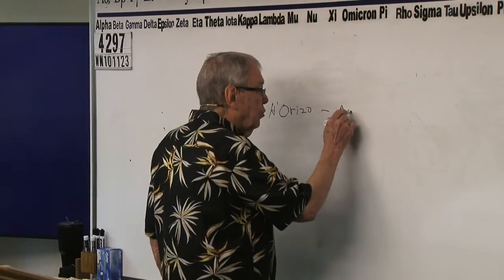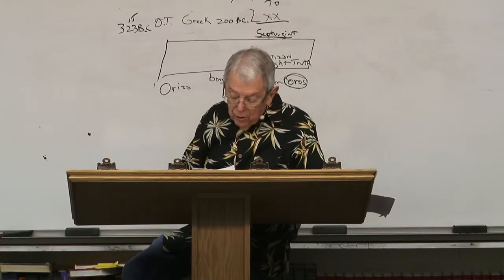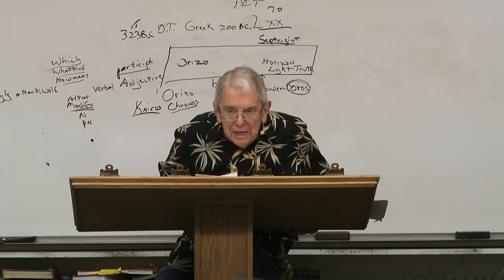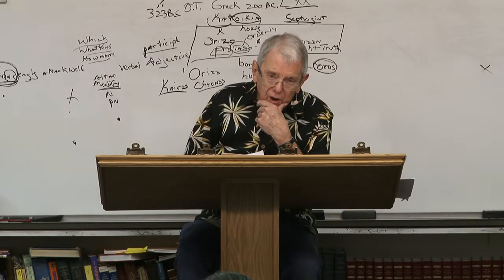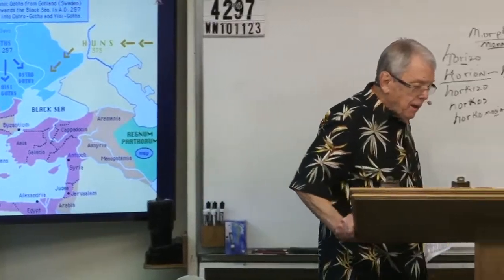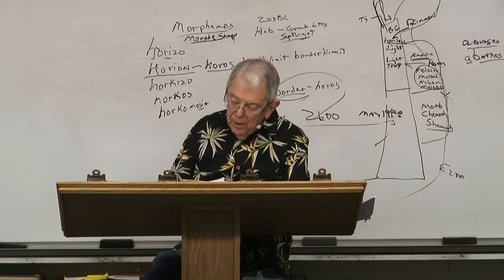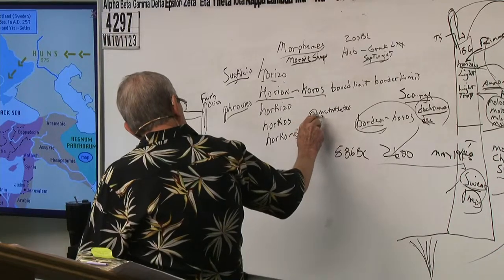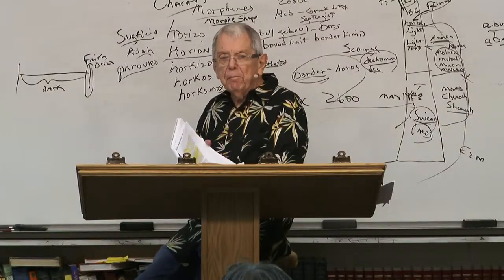Interrupted #4297 Predestine: Pro'orizó (Horizon)- Israel, Kingdom Of Light, Pt 2 (See Description)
4297 WN101123 Predestinate:  Pro'orizó (Horizon)- Israel, Kingdom Of Light, Part 2

A study of NT Greek and OT Hebrew, customs and culture of Israel, Babylon, Persia, Greece, and Rome, the pagan origins of the Christmass and other "holydays / holidays", all for the purpose of understanding what the bible meant when it was originally spoken/written as opposed to what modern "preachers" and "christians" "think" it says; i.e. NO OPINIONS

God Has Chosen
Romans 8:29-30 - "For whom he did foreknow, he also did predestinate to be conformed to the image of his Son, that he might be the firstborn among many brethren. Moreover whom he did predestinate, them he also called: and whom he called, them he also justified: and whom he justified, them he also glorified."

Foreknow - to have a personal intimate relationship beforehand.

God predetermined that all who belonged to him before the foundation of the world were to "conform" to the word of God in obedience to Christ.

All that were predestined were "called", "justified", and "glorified" (past tense verbs). These were fixed in the mind of God before the world began. (Ephesians 1:4; Acts 13:48; II Thessalonians 2:13). The election of the saints is unto accountability (I Peter 1:2).

The majority of the protestant church held to this doctrine during the reformation. It is the foundation of "The London Baptist Confession of Faith of 1689".   You Baptists are supposed to be believing it and you've discarded this precious doctrine of Grace!

No Free Will
John 1:13, 5:21, 6:39, 6:44, 6:63-66
James 1:18
Romans 9:15-16
Psalms 110:3
Ezekiel 36:9-12,23
Jeremiah 4:6,27-28
Daniel 4:35

God Does All Things
Isaiah 46:10
Ecclesiastes 3:14
Ephesians 1:11
Isaiah 42:9
Daniel 2:28
Acts 3:18, 15:18

God Creates Evil
Isaiah 45:7
Job 2:10, 42:11
2 Samuel 24:16
Jeremiah 4:6, 5:15, 6:12,19, 11:11,23, 19:3, 23:12
Amos 3:6

No Invitation Hymn or Sinners Prayer
1 Corinthians 2:14
Romans 10:14
John 8:47, 9:31, 10:24-29, 17:2-10
Isaiah 64:7

Predestination (pro'orizo)
Romans 8:29-30
Acts 4:28
1 Corinthians 2:7
Ephesians 1:5,11

Orizo (to bound)
Romans 1:4 declared (aorist past tense)
Luke 22:2 determined (aorist past tense)
Acts 2:23 determinate (aorist past tense)
Acts 10:42 which was ordained (perfect)
** only time used by man
Acts 17:26 determined (aorist)
Acts 17:31 hath ordained (aorist)
Hebrews 4:7 limiteth (present tense)

Orderly Arrangement
John 3:16 world (kosmos)
Romans 13:1 ordained (tasso)
Acts 13:48 ordained (tasso)
Galatians 4:3,9 elements (stoicheion) **
** Jews called all their rituals by this word
Colossians 2:8,20 rudiments (stoicheion)
Hebrews 5:20 principles (stoicheion)
2 Peter 3:10,12 elements (stoicheion)
Romans 4:12 who walk (stoicheo)
Galatians 5:25-6:16 walk (stoicheo)
Philippians 3:16 walk (stoicheo)
2 Peter 1:5 add (epichoregeo)

Persecution: Popularity and Loved by the World is Not of God
John 15:18-20, 16:33
James 4:4
Luke 6:22-23
Acts 14:22
2 Timothy 3:12
1 Thessalonians 1:6, 3:3,4

Fellowship/No Fellowship
II Thess 3:6 (withdraw)
Eph 5:11 (have no fellowship)
II Cor 6:14-17 (come out be separate)
I Cor 5:9-11 (not to keep company)
Rom 16:17 (avoid)
Haggai 2:12-14
I Tim 6:5 (withdraw)
II Tim 3:5 (turn away)